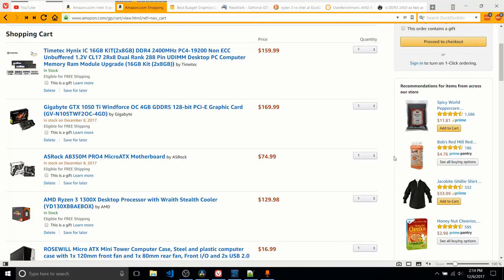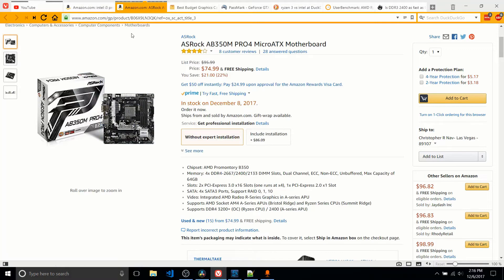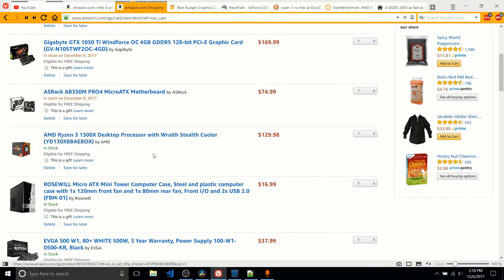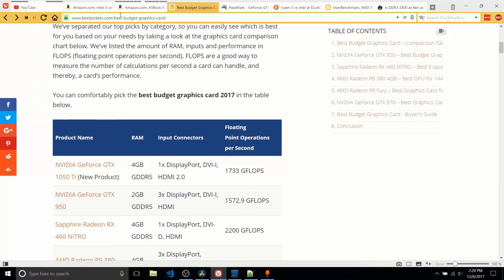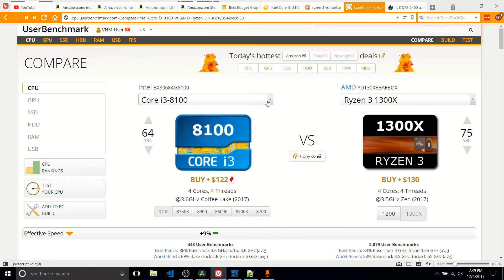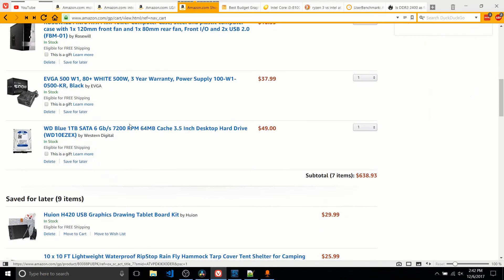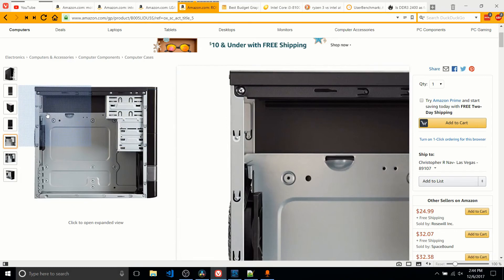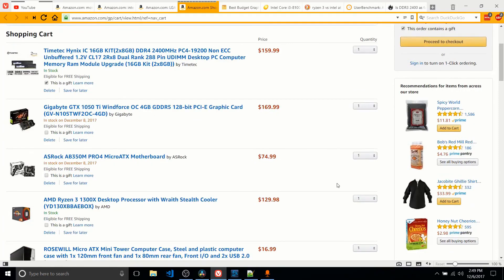$600 Custom Budget Gaming PC Build Amazon | Christmas 2017 - Early 2018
Here's my list for a solid desktop gaming PC build completely off amazon including explanations for each component choice.

Gigabyte GTX 1050 Ti $170
AMD Rizen 1300x $130
AsRock AB350M Pro Motherboard $75 (4 Ram Slots)
Timetec 16GB DDR4 2400 MHZ $160
Rosewill MicroATX Case $17
EVGA 500 Watt Power Supply $38
WD 1 TB 7200 RPM Hard Drive $50
Base Build Price: $638.93

(Alternative!) AsRock A320M Motherboard $49

Alternate Price: $613.93

Bitcoin: 17Pn5PifFmRkHRAqCZQAom1ZjCiSf7qJjJ
Ethereum: 0x6f2781F382952c8caCDbE99C46F07c265ab59627